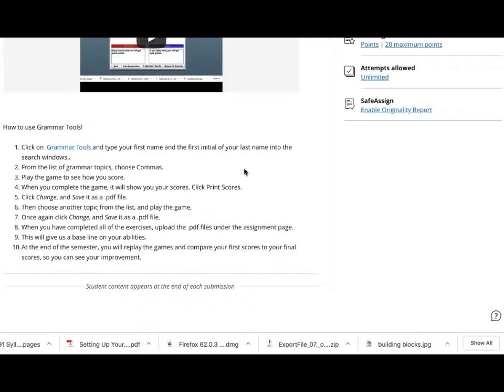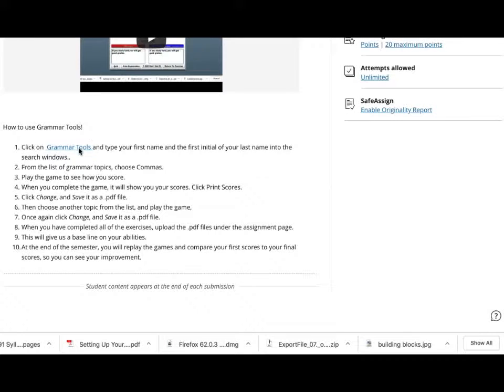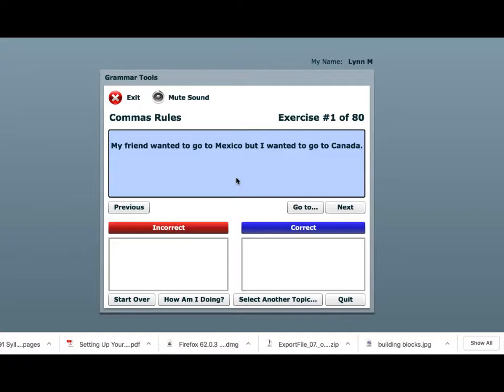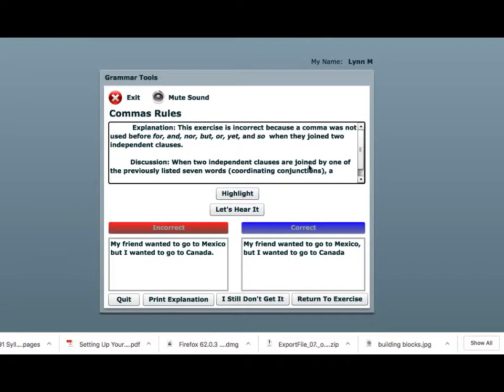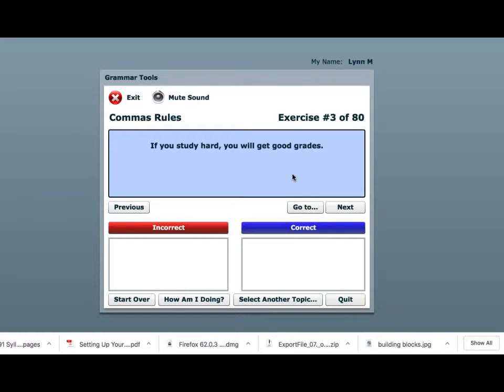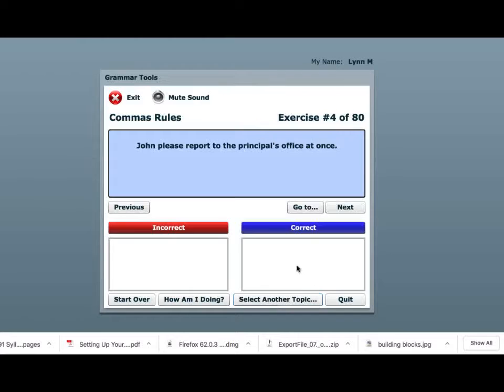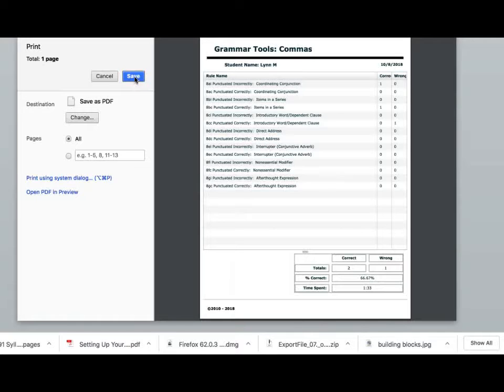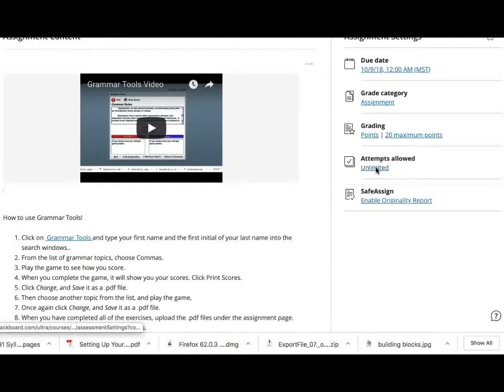Grammar Tools Assignment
How to use Grammar Tools and save the results